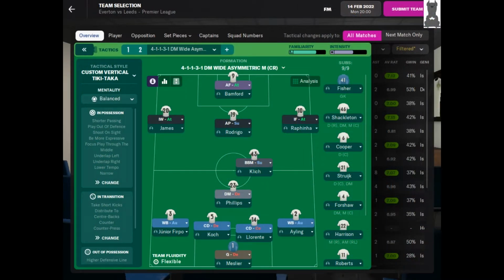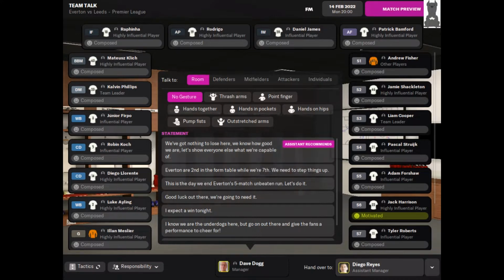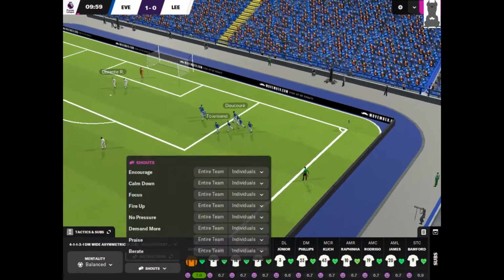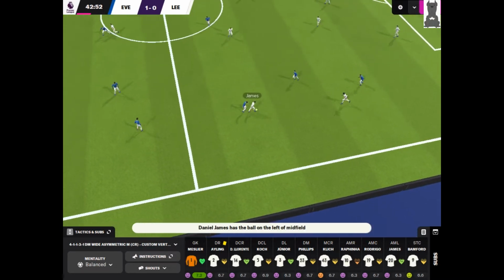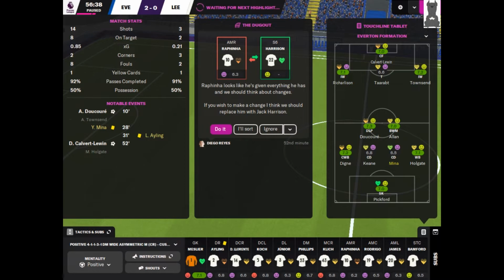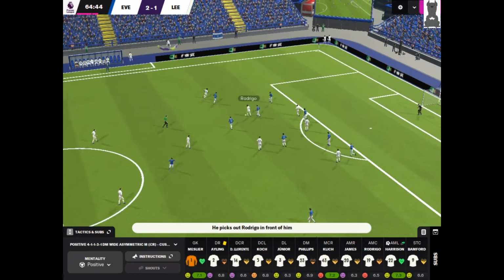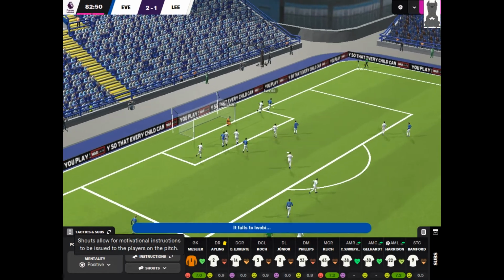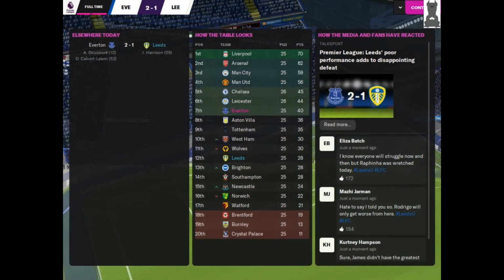MISSED CHANCES|Lets Play LUFC 2021/22|LUFC v EVERTON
Latest Episode of our Leeds United season Football Manager 22 simulation. Leeds take on a resurgent Everton side at Goodison